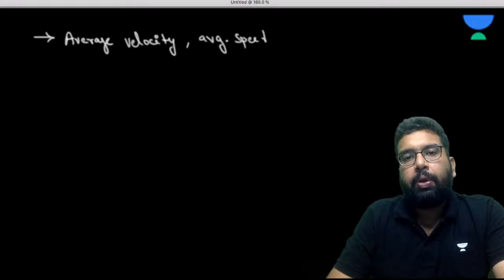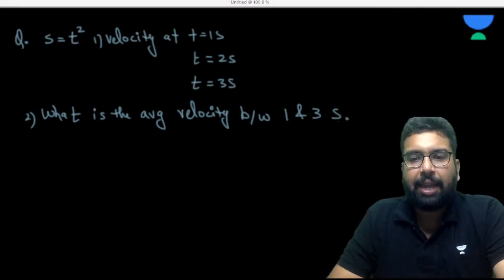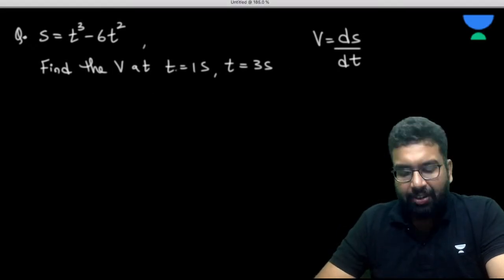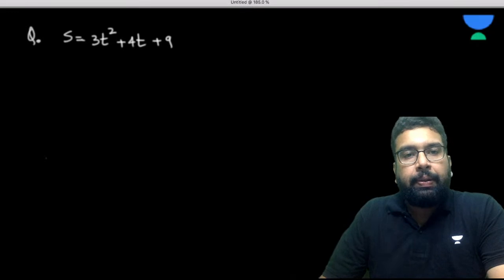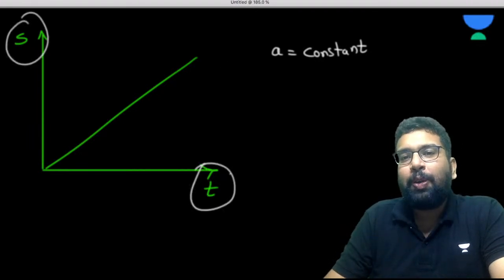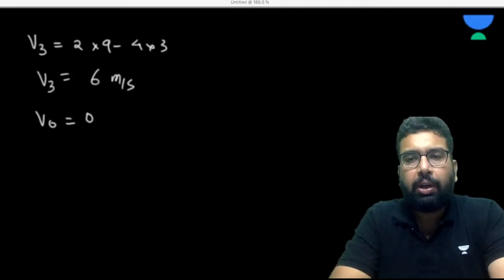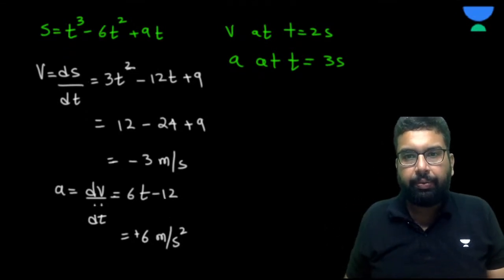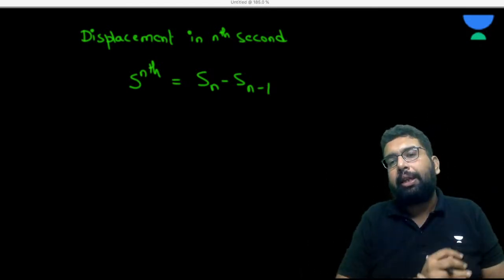Motion in Straight Line - Part 3 | NEET 2024 | Physics | Uma Shankar